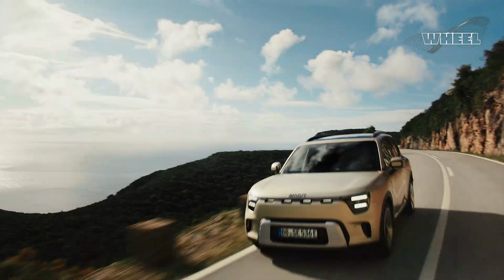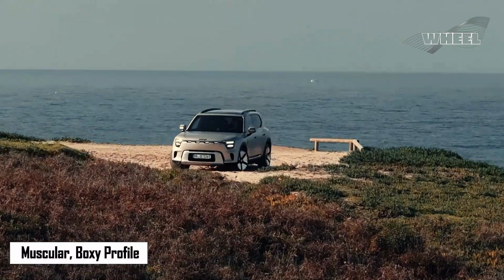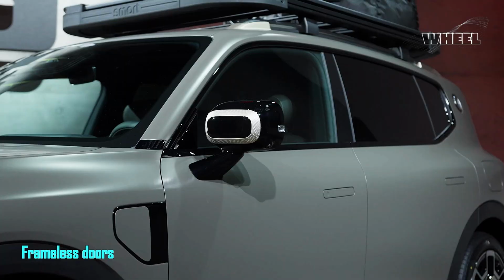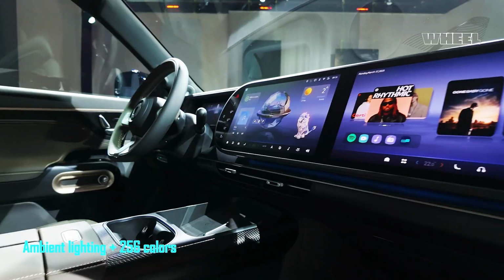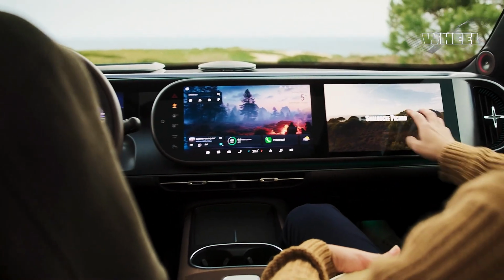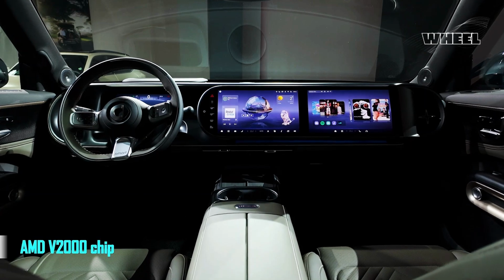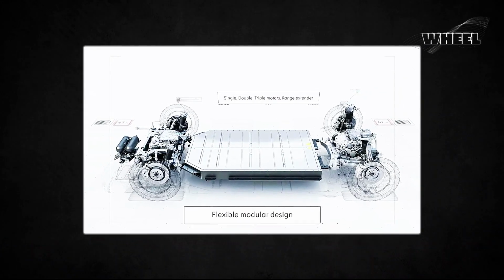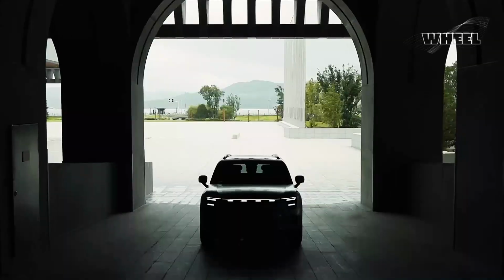2025 Smart #5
🚩Having unveiled the Smart Concept #5 at the Beijing Automotive Show back in April 2024, the Smart brand has now confirmed production of the new model, and the first renders of the production version have emerged, along with images of the car undergoing testing.

2025 Smart #5: styling and dimensions

Despite describing the 2025 Smart #5 as a mid-size SUV, the firm has yet to reveal details about the vehicle's dimensions, so it's difficult to get an exact figure on how big it will be.
The Smart #5 is clearly an SUV designed to appeal to a truly active lifestyle set, so expect a fair amount of ruggedness as a result.

-2025 Smart #5: interior design and practicality
-2025 Smart #5: motors, batteries and dynamics
-2025 Smart #5: price and release date
You can learn more information about the 2025 Smart #5 in our video.